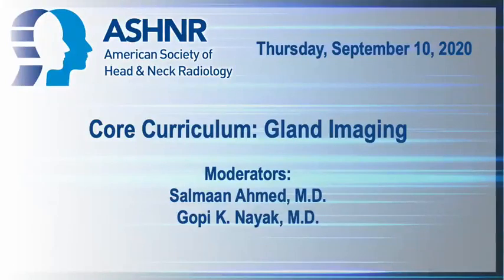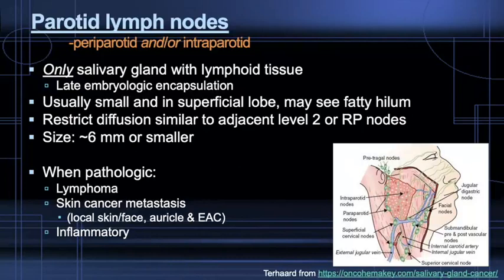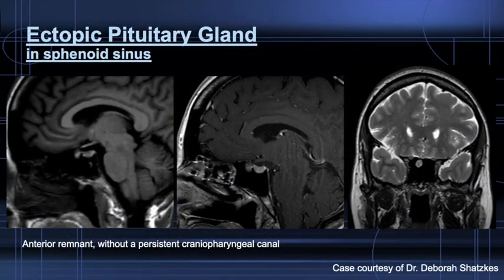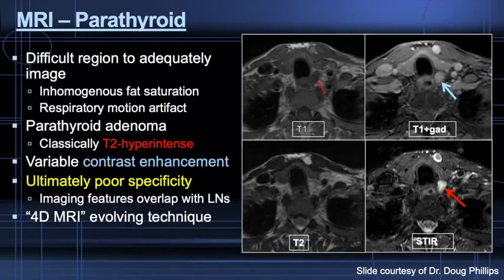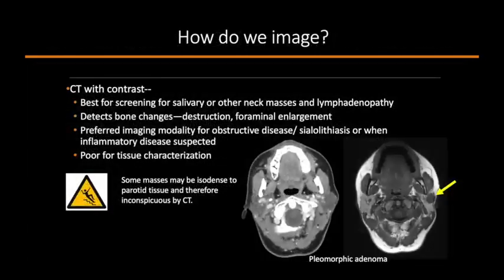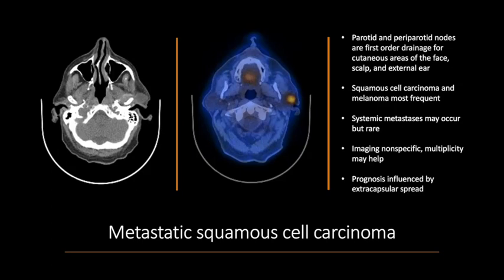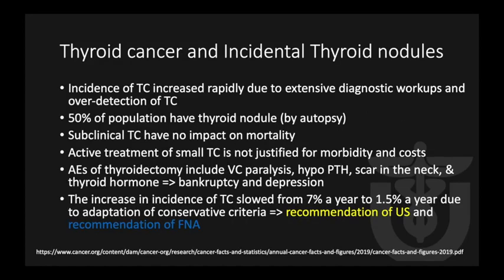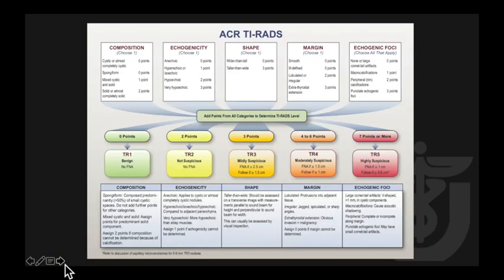Gland Imaging Part1 ASHNR20